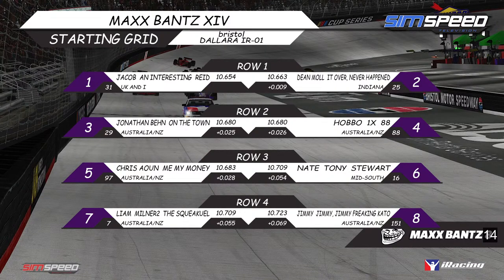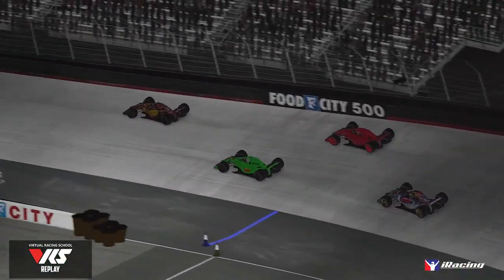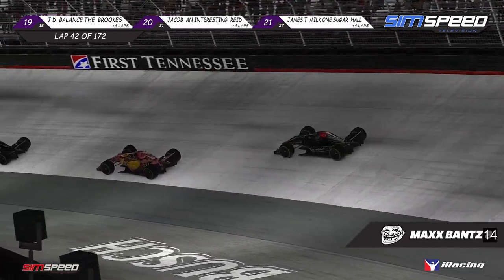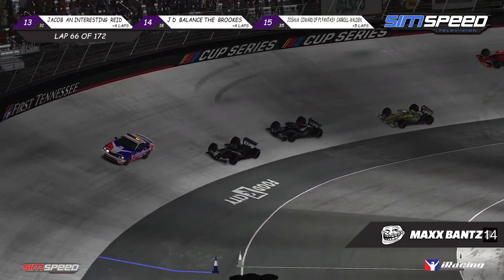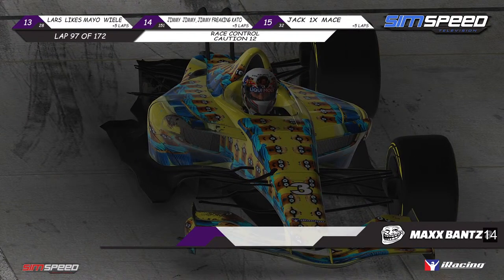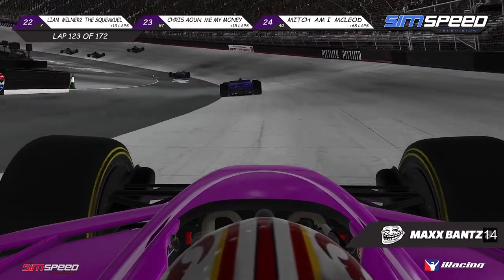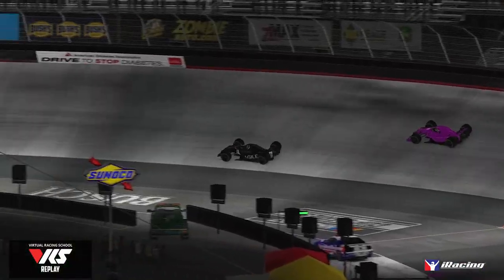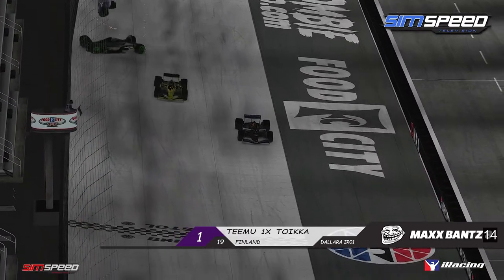Maxx Bantz XIV: The Archbishop of Banterbury (Live Stream)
The 14th running of the Maxx Bantz Open. Super Serious Track Guides: Hanoi will premiere later tonight!!!